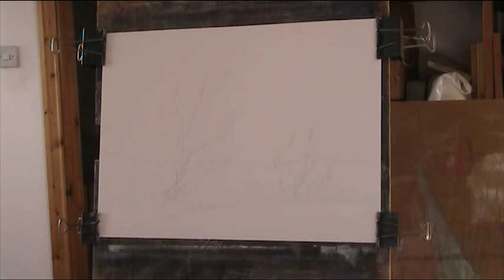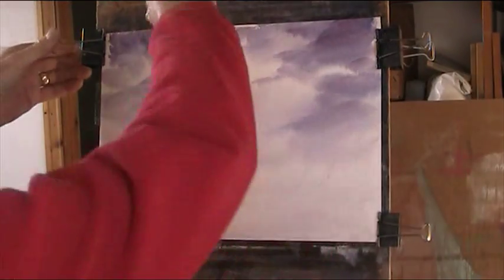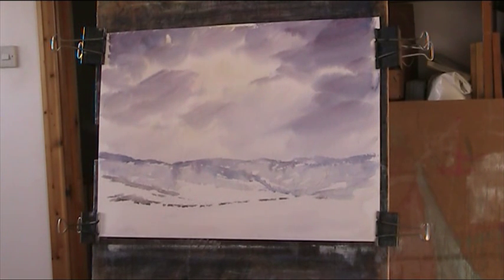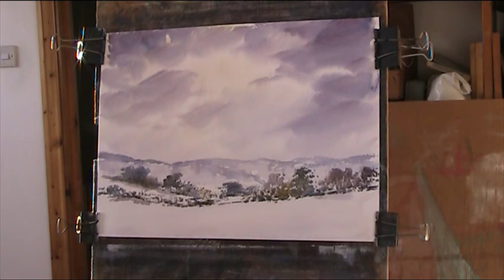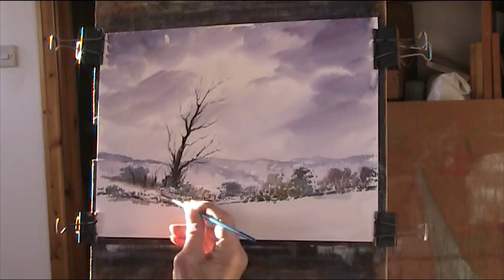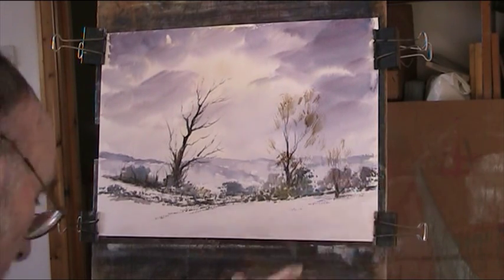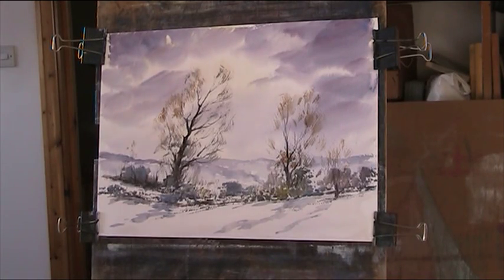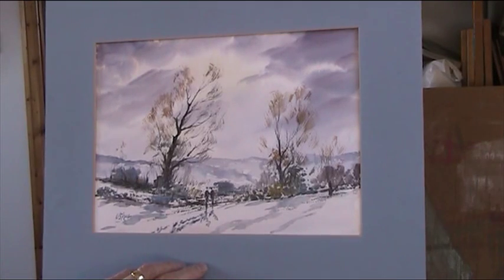Painting a snow scene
This painting is from the Surrey Hills, not very far from where I live, in Surrey. It's the time now to think about painting these winter scenes. You have to look for the warm colours as a contrast to the cool blues and greys.